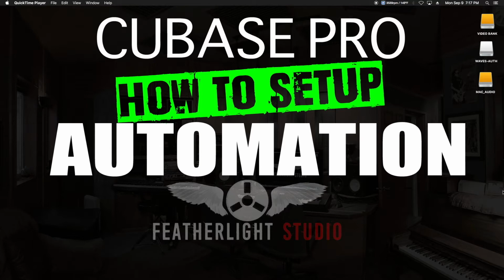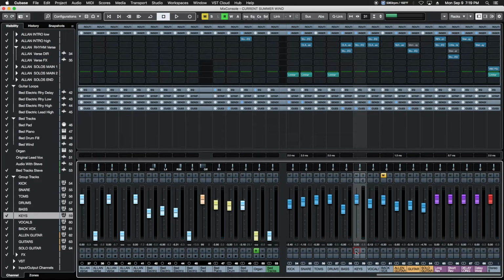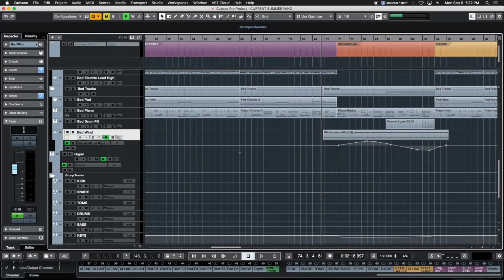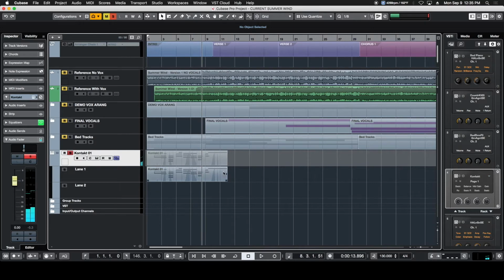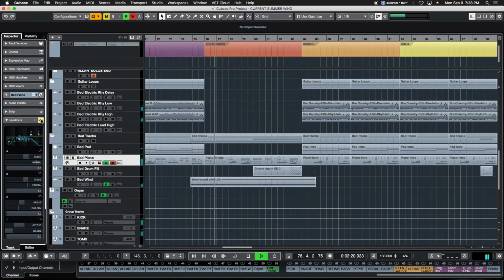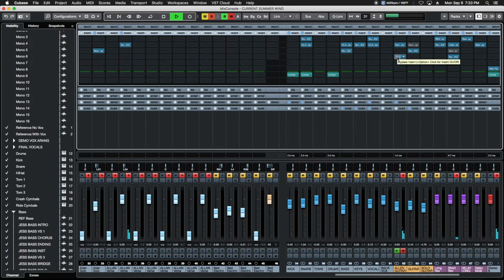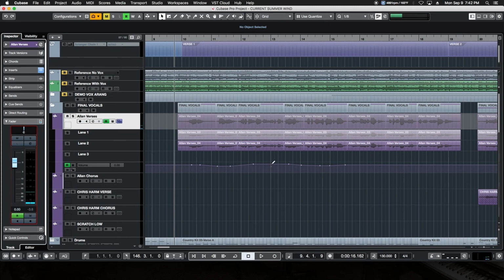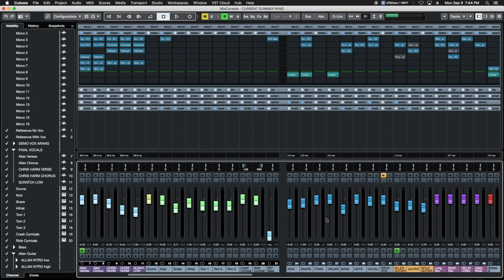LEARN CUBASE - 15. AUTOMATION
Welcome back, in the last video we learned how to setup vocal effects chains and use them in your mix and projects. In this video we are going to learn how to write automation to help add dynamics to your mix!

A Safe and Happy New Year and Thank You to all you guys!!
Gear used in my video reviews:
Cubase Pro 11 Audio /MIDI Software
Cubase Elements 11 Audio/MIDI Software

Coda Music MB-Stealth mic preamp
Nikon z6ii w/24-70 f4 lens
Samyang AF 14mm f2.8 lens
DJI Pocket 2 Creator Combo
Freewell Glow Mist Filter Set
Neewer Pro 660 50w RGB LED Light
Neewer 2 pack stainless steel light stands
Neewer LED Bi-Color 18in 70w Flapjack Light
FEELWORLD T7 7 inch 4K Camera Monitor
NICEYRIG NATO Handle with rail
SMALLRIG Z Series Camera Cage
Fotga Swing Away Matte Box
SupFoto V Mount Battery Power Plate
REYTRIC 154 Wh V Mount Battery
Rode Wireless Go
Shure SM7b Microphone
Mackie ProFXv3 10 Channel Mixer
DJI Ronin-SC - Camera Stabilizer
IK Multimedia Z-Tone DI Box

Cubase Pro 10
How to write automation
How to setup automation